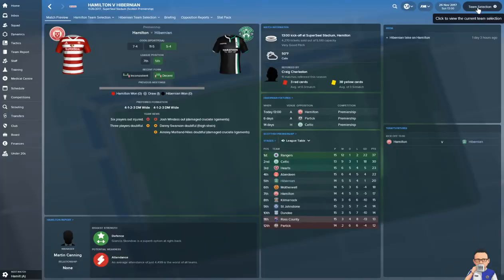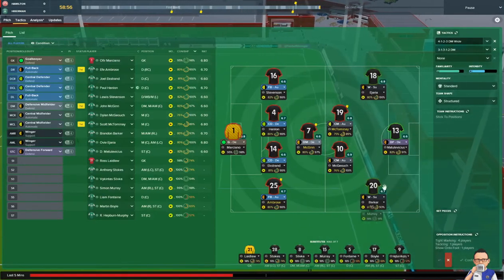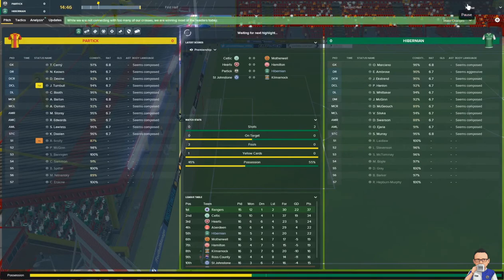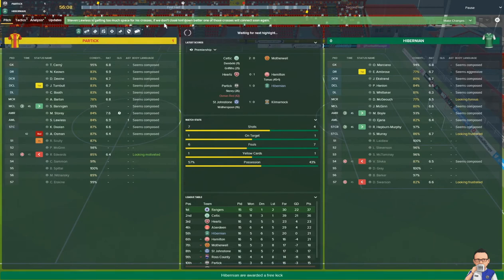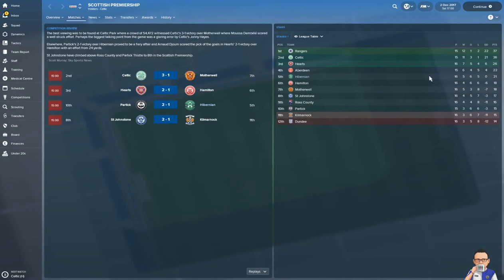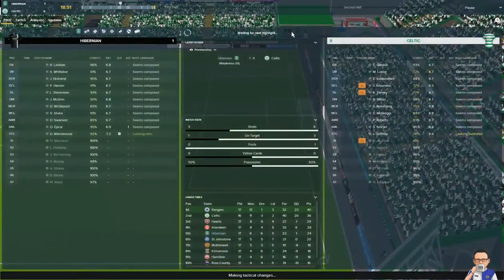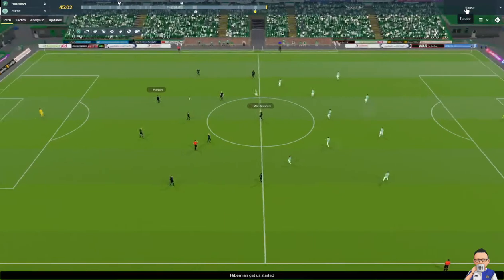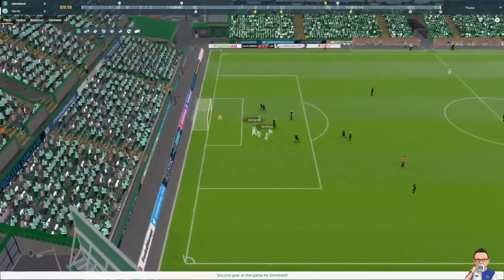The Pride of Edinburgh: Episode 7 - Hibernian - Football Manager 2018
56% |||. 28.4K/50K

Stevie Wotsa

. 28% 7/25

Season approaching midway point, and in this episode we take on Celtic for the 2nd time.  Last time we played each other it was a 7 goal thriller, what will happen this time around, I can assure you plenty of goals and much chaos.

This is my second Football Manager gameplay video following on from my debut series Rise of the Orient.  This time we head north to Scotland to try and return Hibernian to the top of the Scottish Premiership.

In what is expected to be a longer series with multiple seasons, success may take time.  So in order to keep things interesting, I have set my own set of goals:

Season 1:  Finish above fellow Edinburgh side Hearts of Midlothian.

Season 2: Same as section 1 however with the bonus of silverware.

Season 3:  The title.  Become Kings of Scotland.

BONUS - Hopefully a trip into Europe.

First and foremost we must familiarize ourselves with Scottish football and try to get Hibernian playing the football we want to play.  The board may have their own objectives, but I have my own.

This will be done alongside 2 other Football Manager 2018 game saves:

Glory on the Rhine - with Schalke 04 (Tuesday's & Thursday's)

Reach the Summit - with Real Sociedad (Streamed on Twitch on Tuesday's & Thursday's - summary live on YouTube on Saturdays)